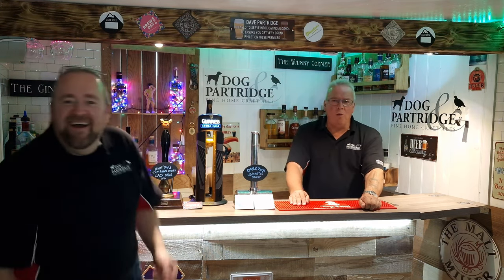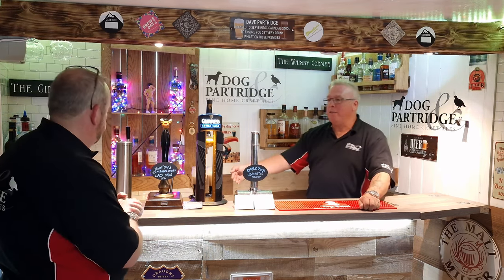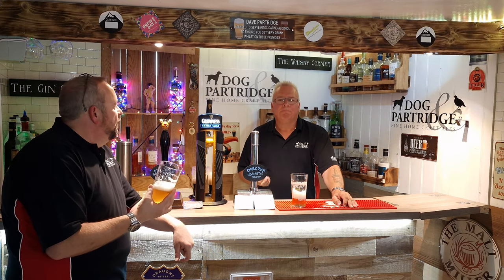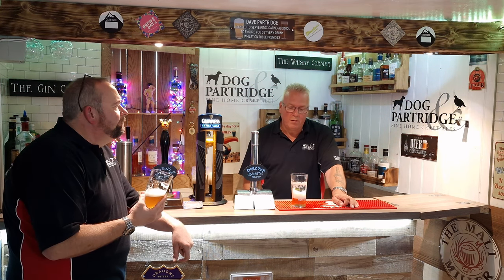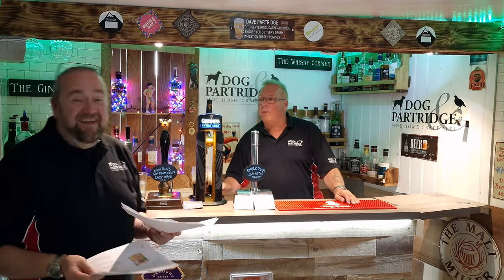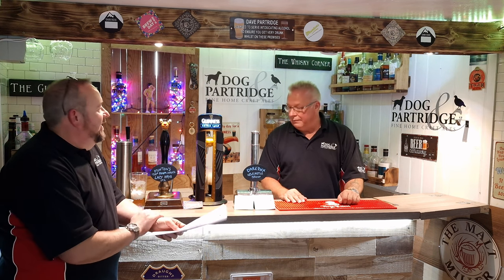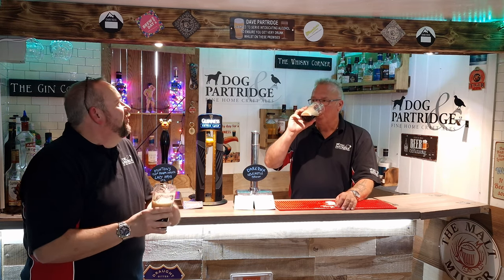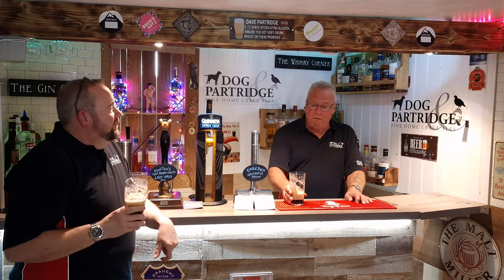Muntons lazy days and coffee porter, Darkrocks Newcastle brown beer kit reviews and kegerator look